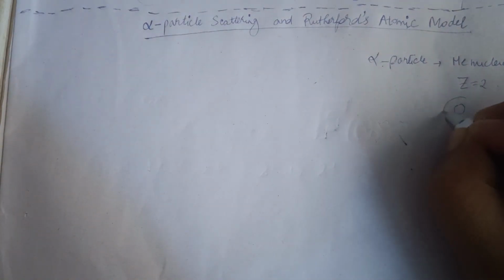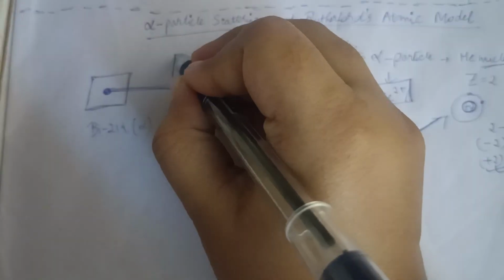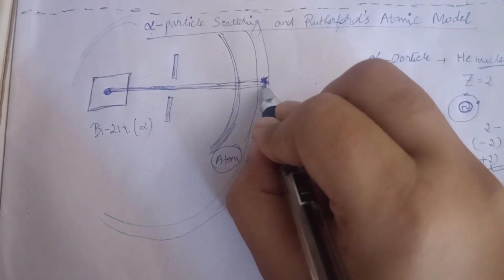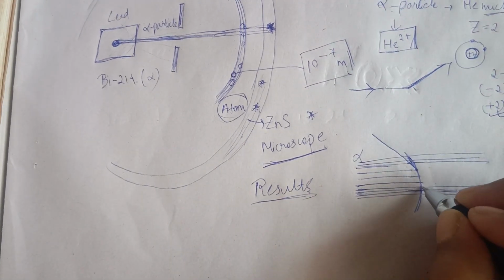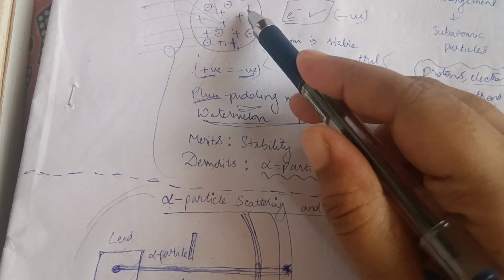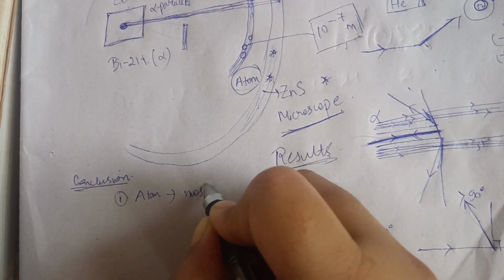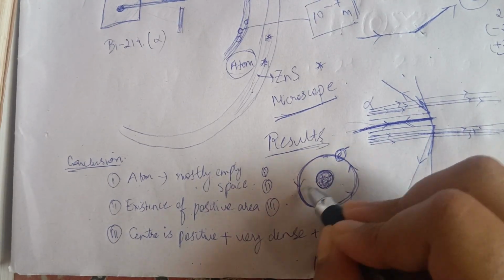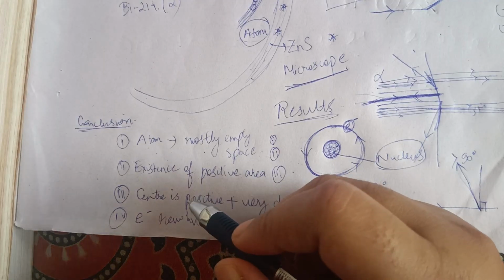Rutherford's Atomic Model Explained 🪐 INDIAN Teacher 💗✨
🪐 Rutherford’s Planetary Model of Atom explained in a simple and easy way!
In this video, I talk about:
✔ Origin of the model
✔ Main features
✔ Conclusions

Perfect for students preparing for school exams, NEET, JEE, or board exams ✨

📌 Follow me for more Physics shorts & lessons: @missdeeps